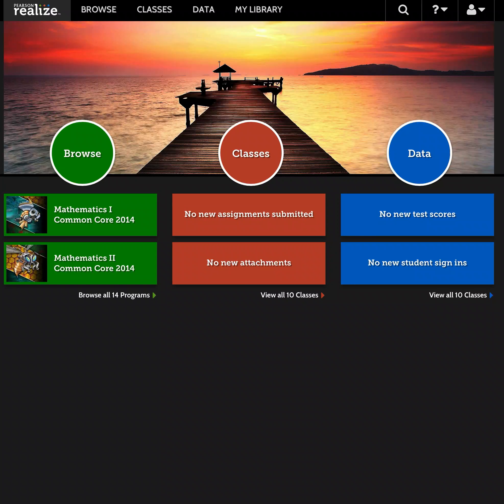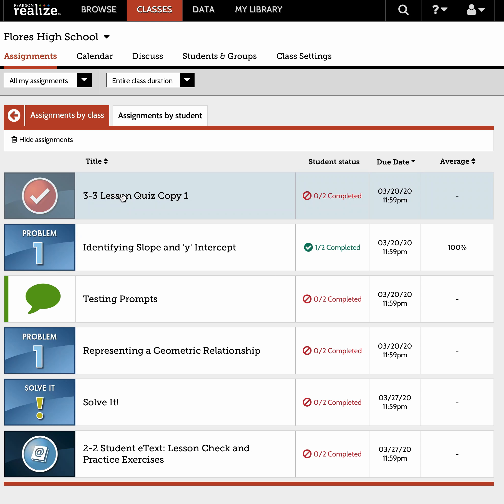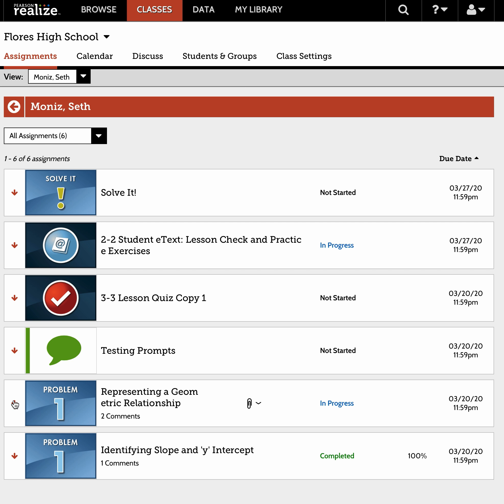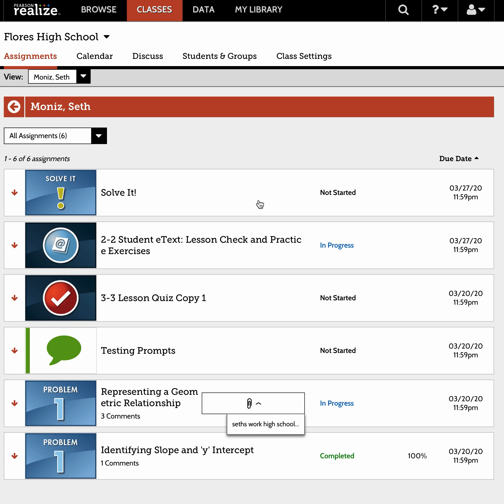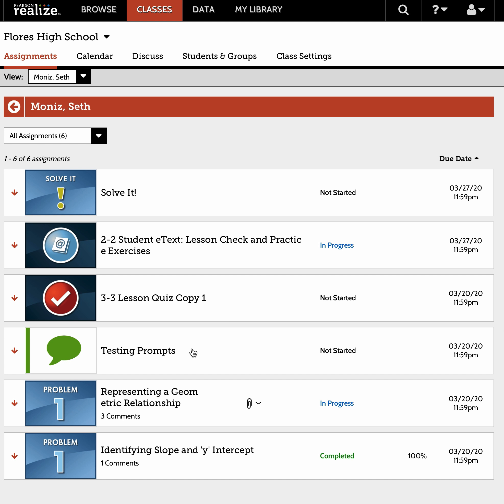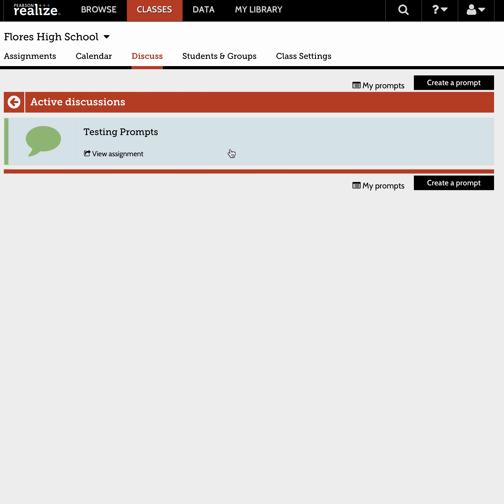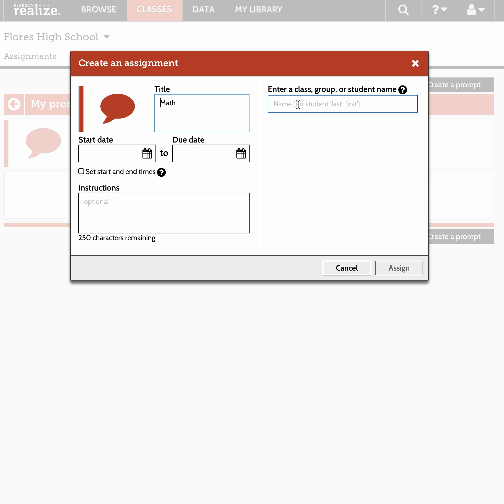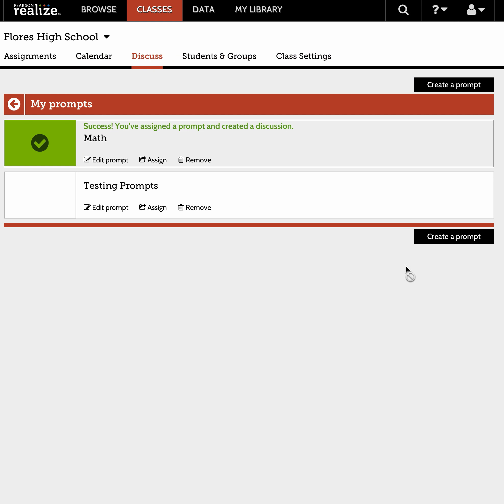Communicating With Your Students High School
Send comments and add discussions through enVision.